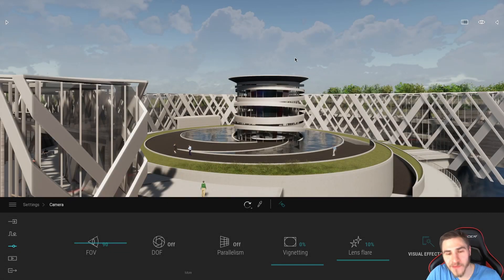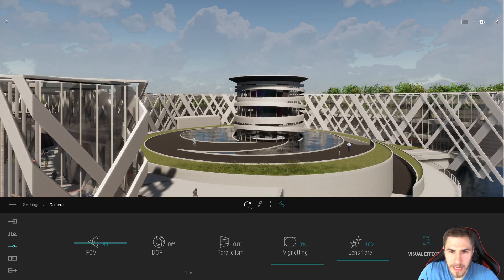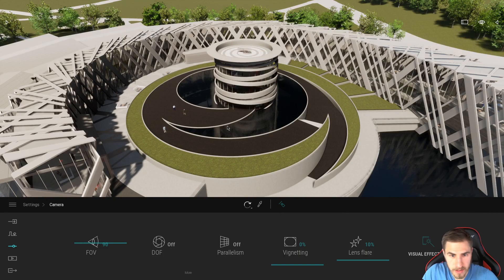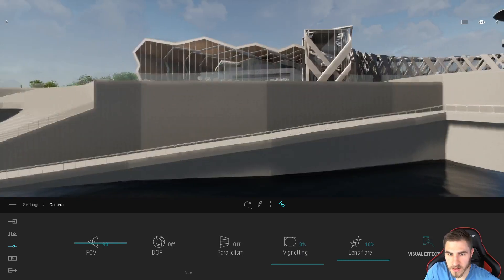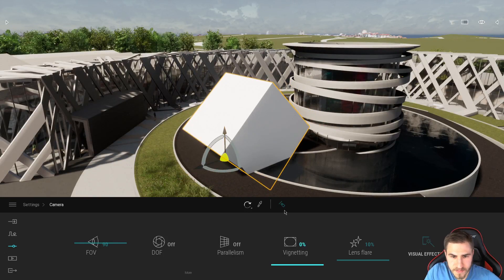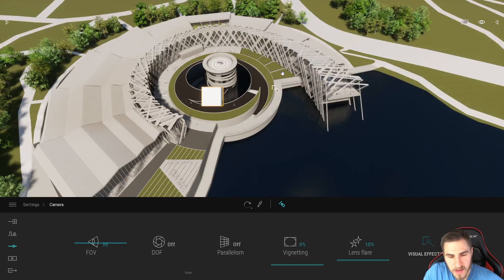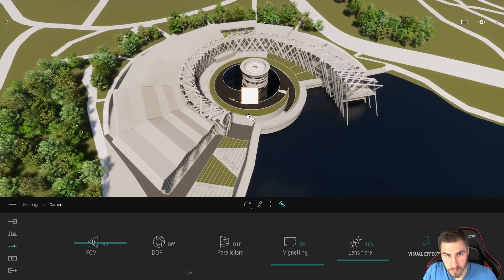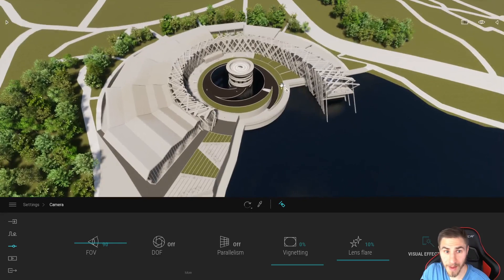Create an Axonometric View | Twinmotion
In this video, you will learn how to create what is close to a perfect axonometric/isometric view. This is not perfect in that this is still a perspective view but it is close enough.

Please, if you enjoy these Twinmotion videos and want to see more specific videos, log in to your Autodesk account and upvote my Autodesk Univesity class proposal here (How to Transition Your Visual Workflow to Twinmotion):

This will ensure you see every piece of this presentation and details as to how to bring Twinmotion to your firm.